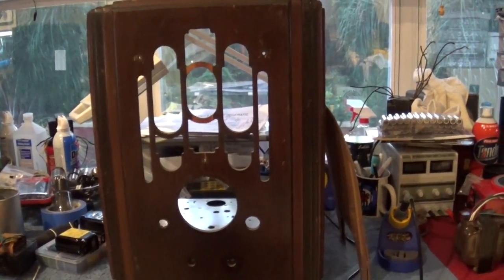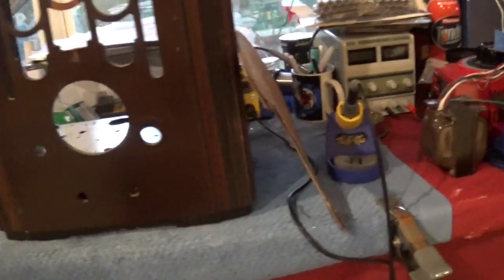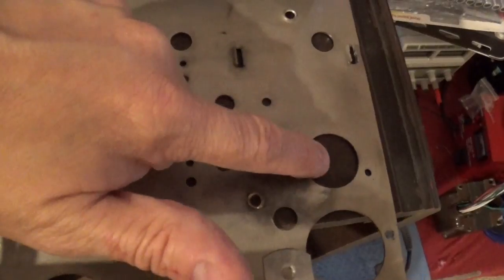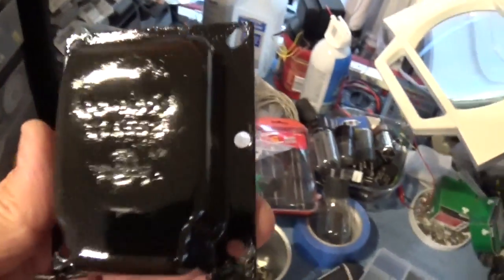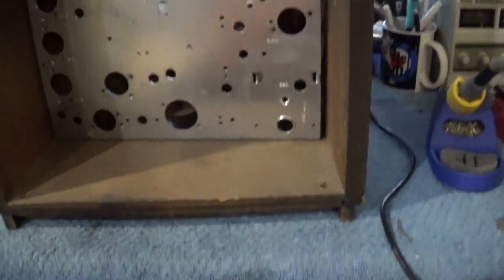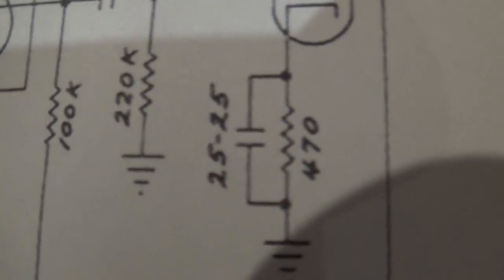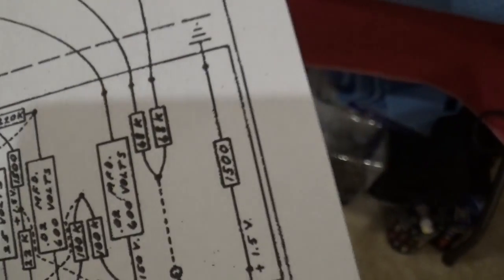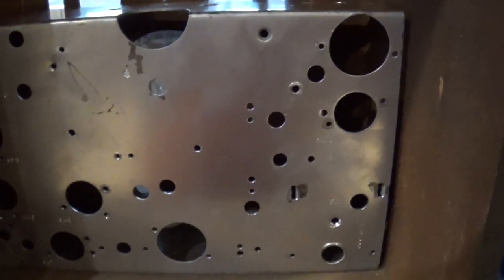Atwater Champ - Combo Guitar Amp - Episode 1